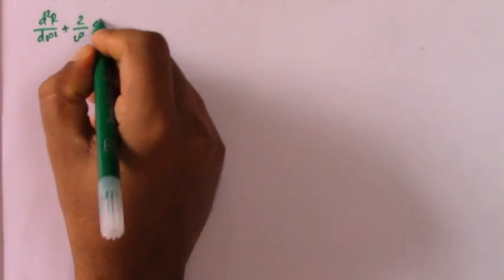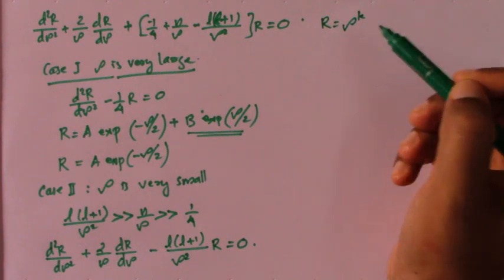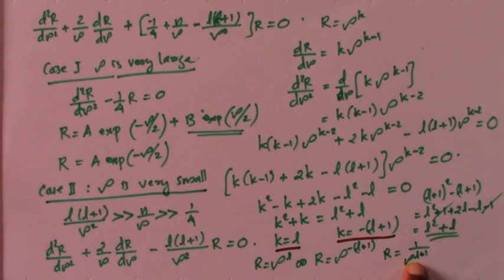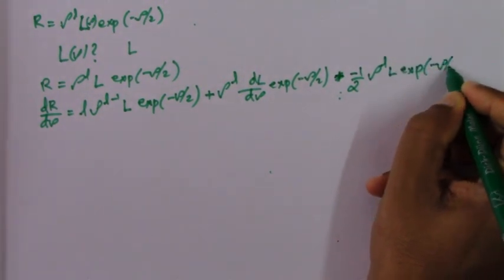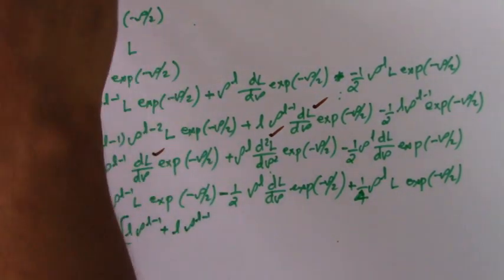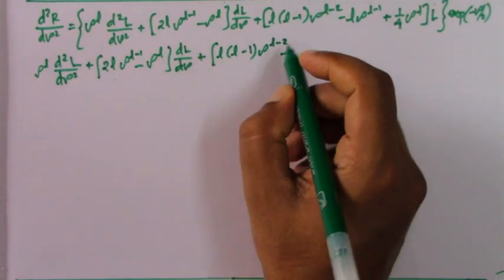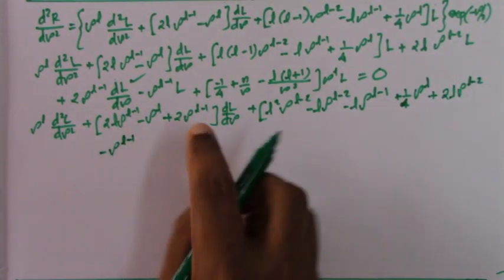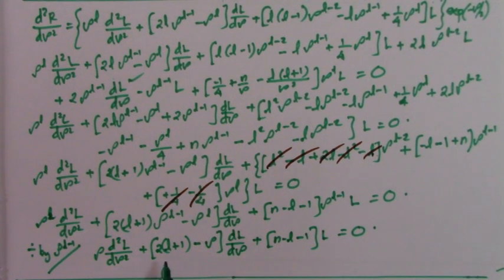011 | Hydrogen like atoms_Part 4 | MSc Sem 2 | University of Kerala